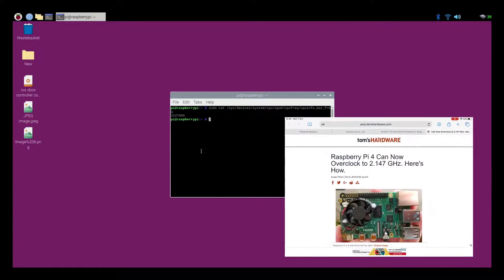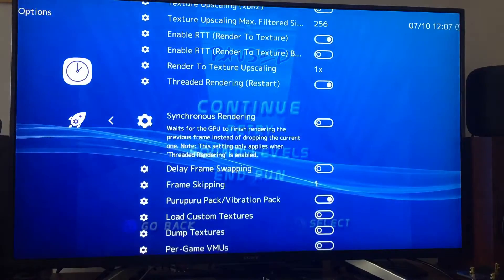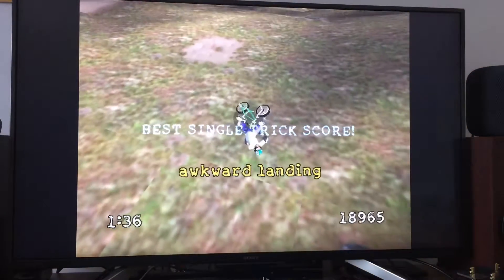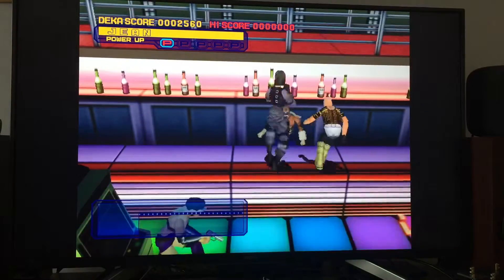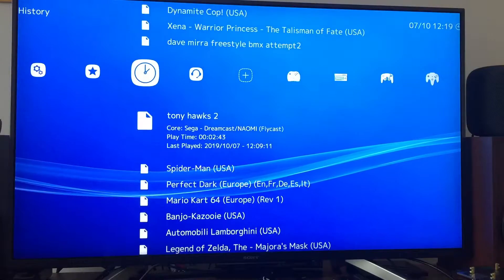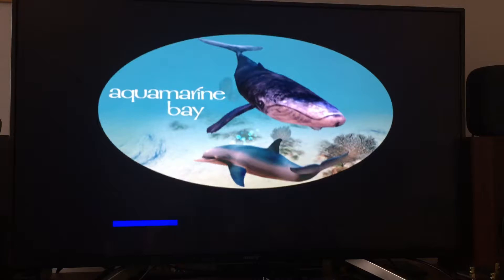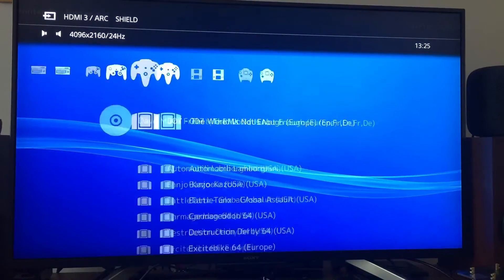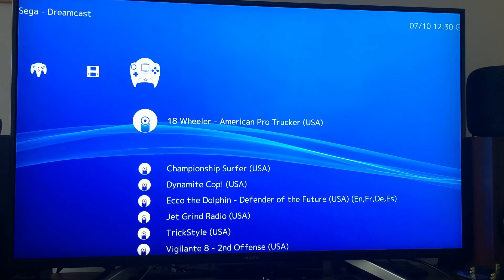Pi 4 2147MHz Overclock plus Dreamcast test with Official build of Lakka Retroarch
Overclocked Raspberry Pi 4 2147Mhz CPU 750Mhz GPU Running Raspbian OS

Lakka Retroarch Overclocked to 2000Mhz 750Mhz GPU

Flycast Dreamcast emulator

Plus one N64 game!

Raspbian runs at

over_voltage=6
arm_freq=2147
gpu_freq=750

Lakka runs at

over_voltage=6
arm_freq=2000
gpu_freq=750

Anything higher on the cpu and it won’t boot.